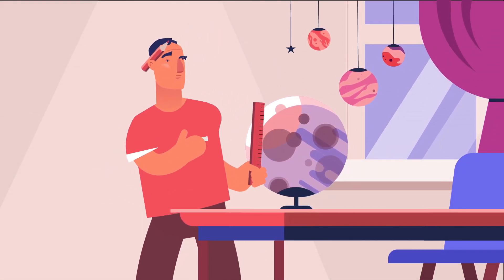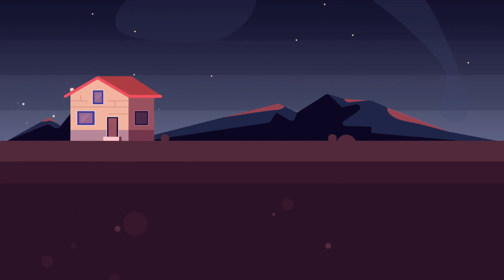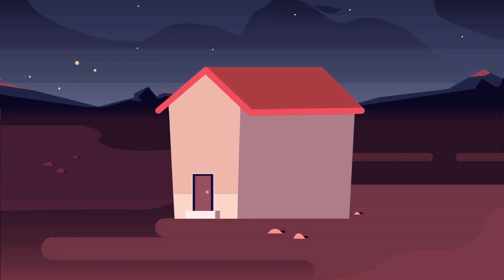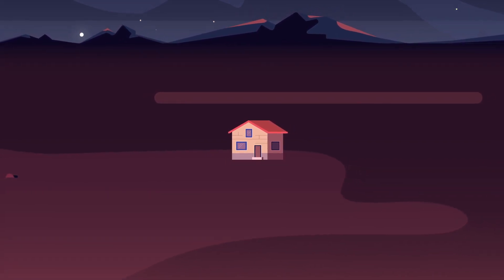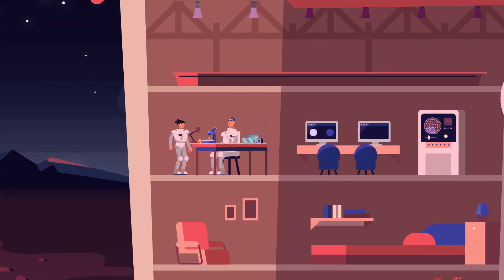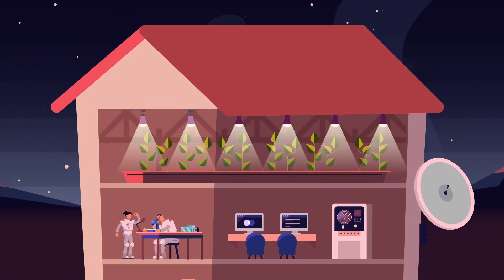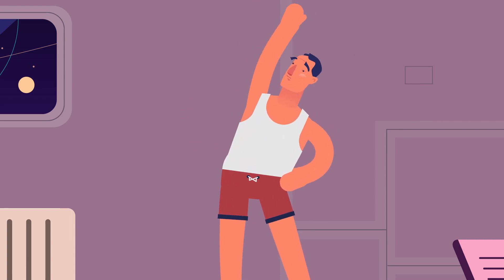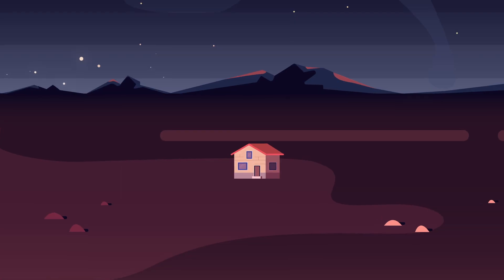Airbus Foundation Discovery Space: Building your home on the moon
The first moon structure has a lot of roles to fill: a home base not only for sleeping and eating but for research and experiments, too.